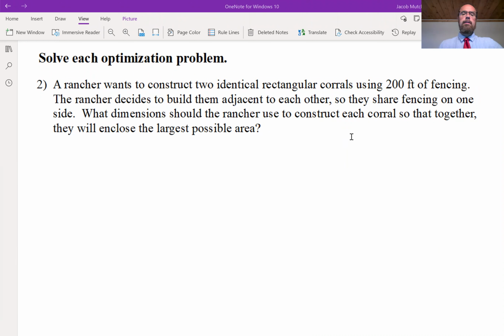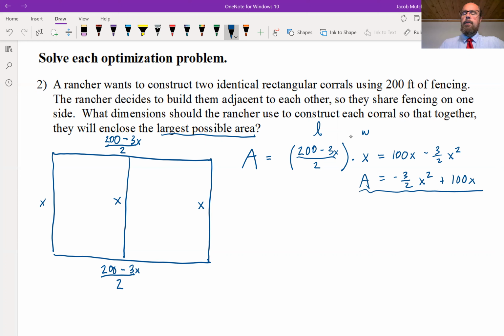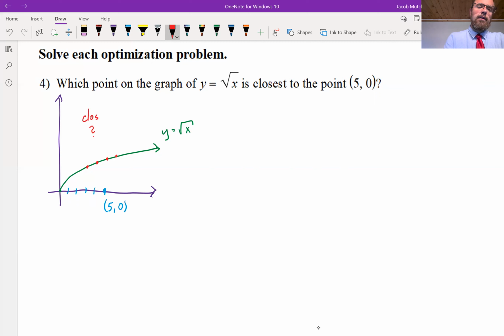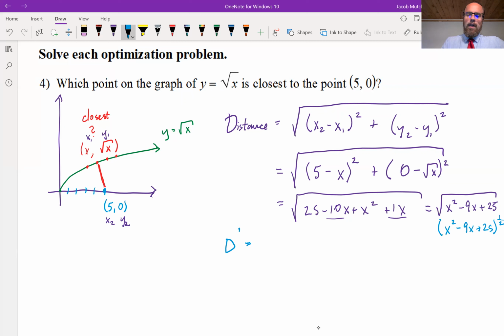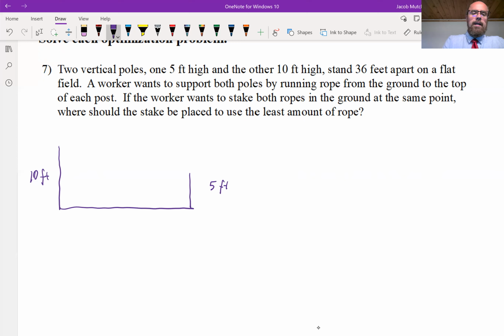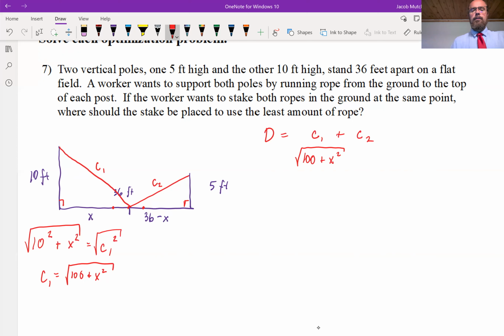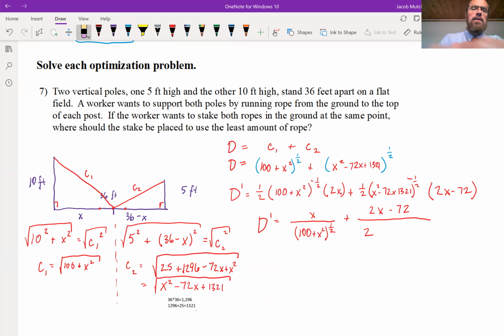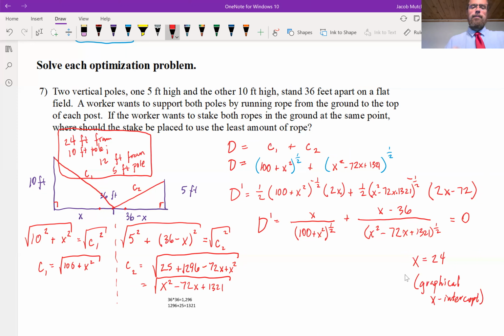5.20 Optimization 1